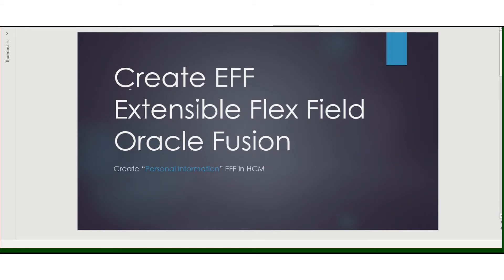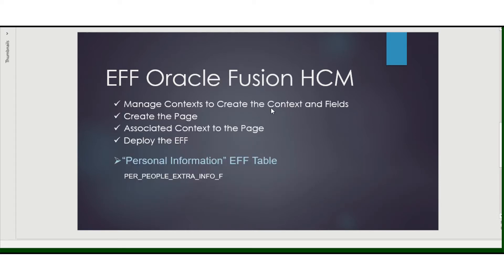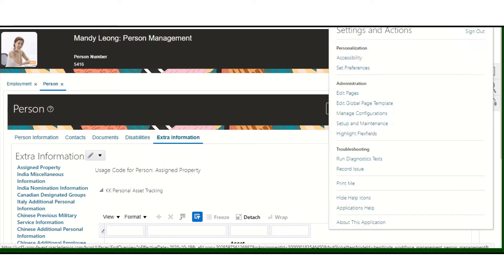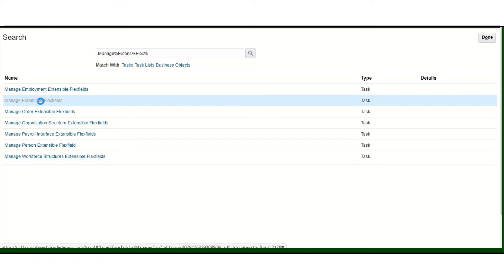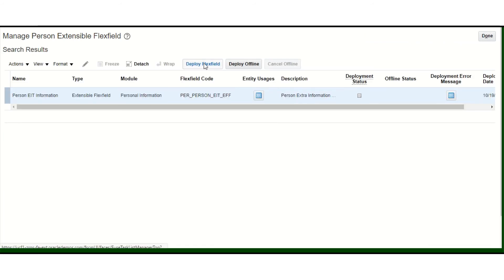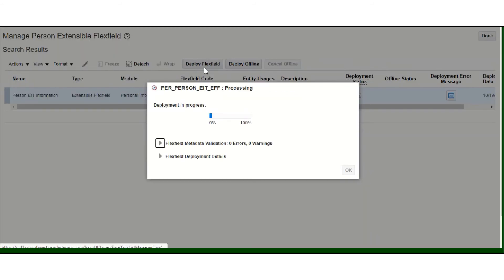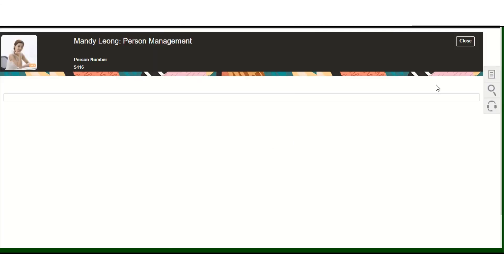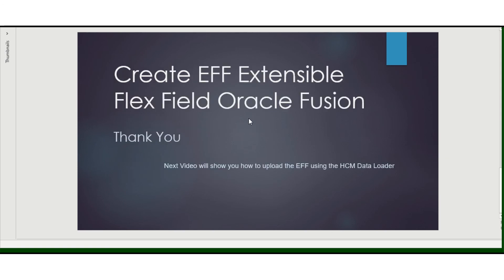Create EFF Extensible Flex Field Oracle Fusion HCM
How to Create EFF Extensible Flex Field in Oracle Fusion HCM Human Capital Management.